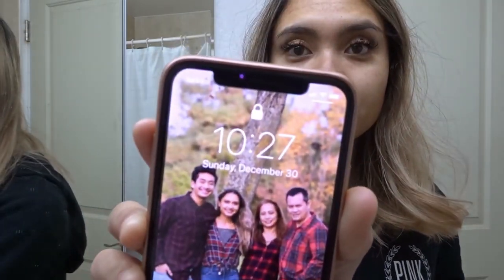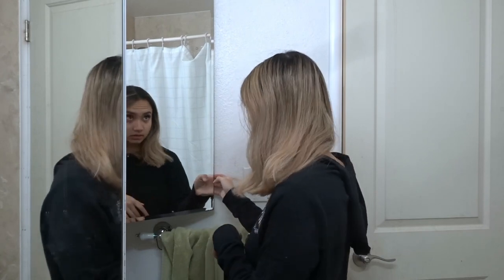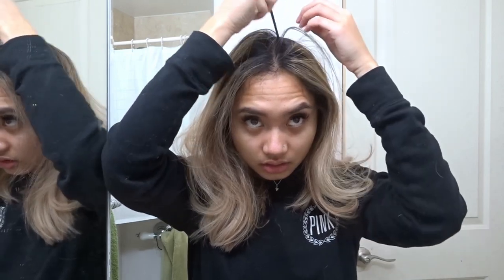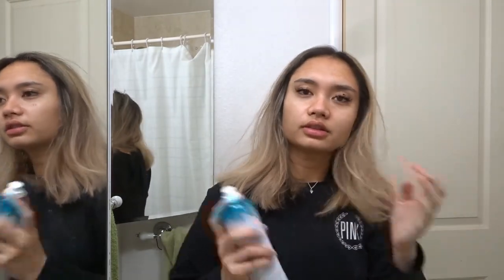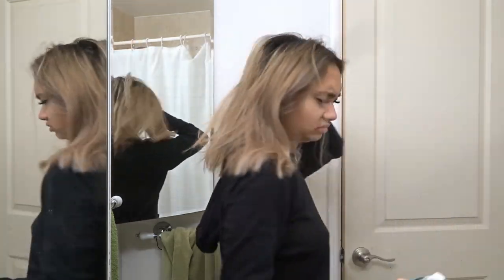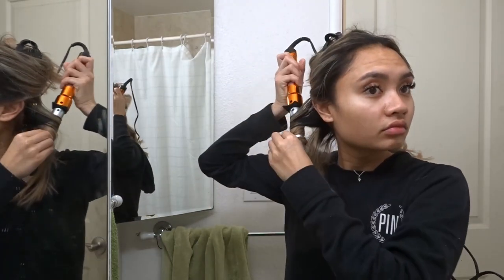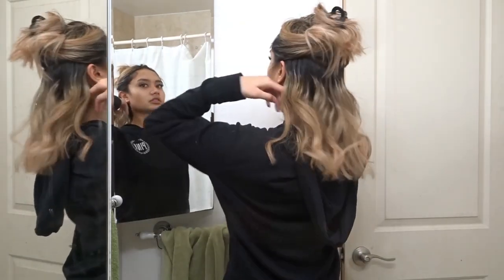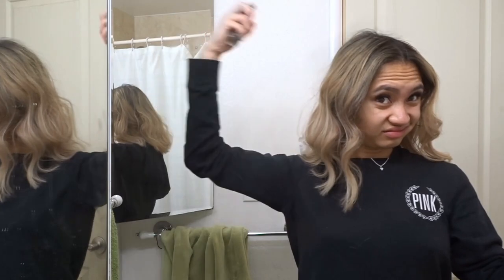December 28/30, 2018: Hair Vlog | Josie Marie Santillan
Hey everyone, I know it's been a while! I got my hair done this past Friday and did a major chop. I wanted to vlog the process of me cutting and dying my hair lighter as well as include my thoughts on the final product. Happy New Year!

Follow my hair stylist:
main IG: @ashleighbabes
hair IG: @ashleighblakesalon

Intro/Outro: Josey - Hey Monday
Happy Vibes - Simon More